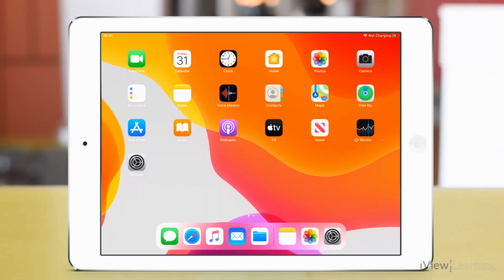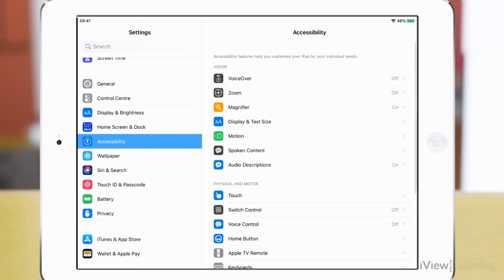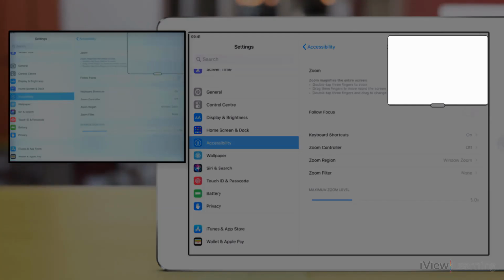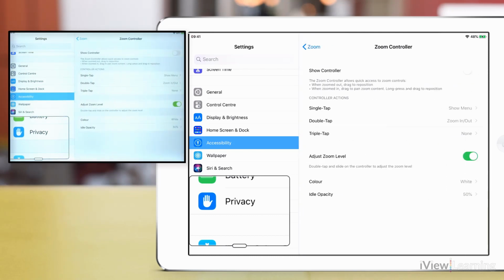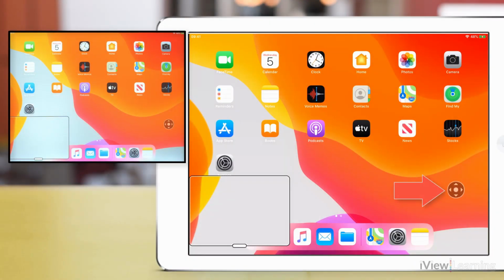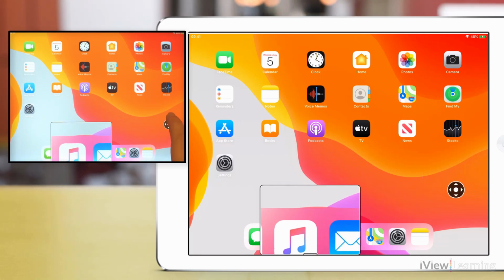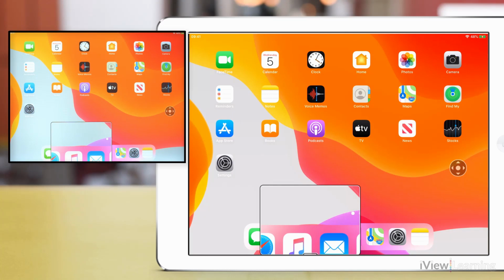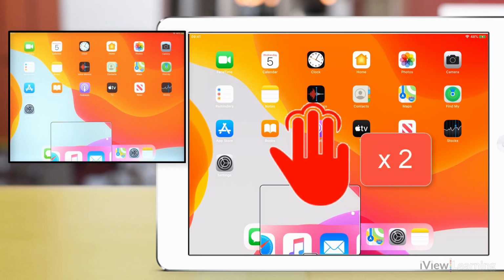How to use the zoom controller on the iPad.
In this video we'll show you how to use the zoom controller on the iPad. iView Learning | Explore our YouTube channel to discover more helpful tips for iPad Accessibility.

Comprehensive tutorials on Assistive Technology, Microsoft Office, Google Drive and more.